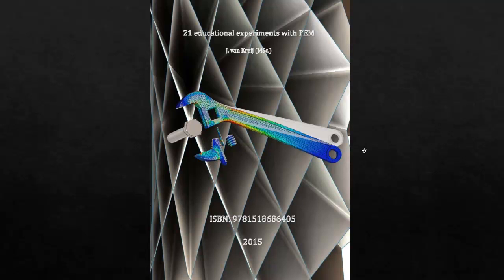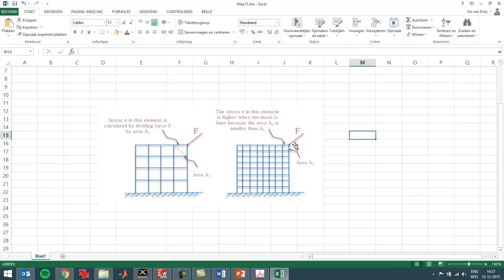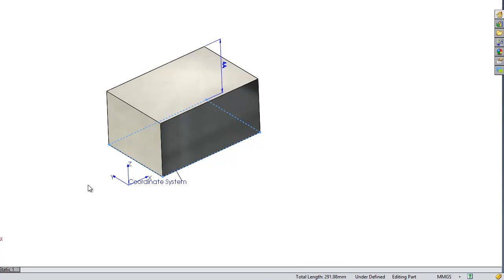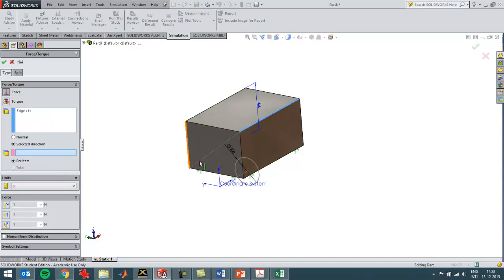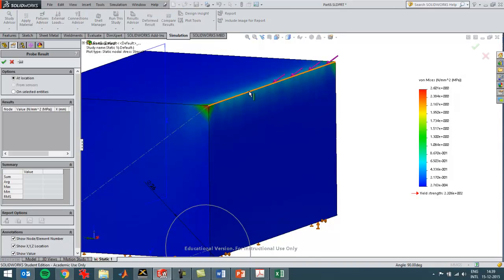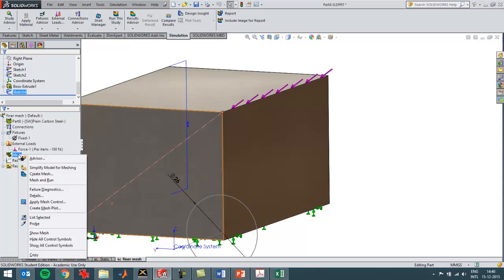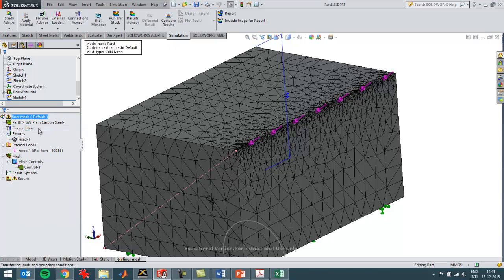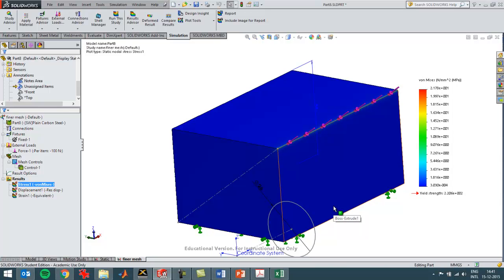Chapter 13 Stress singularity explained with SolidWorks Simulation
Analysing the effect of a stress singularity with help of SolidWorks Simulation. The principle of stress singularity is explained in this video.